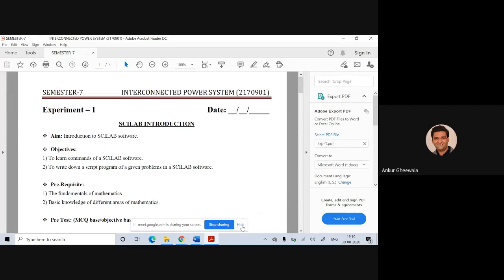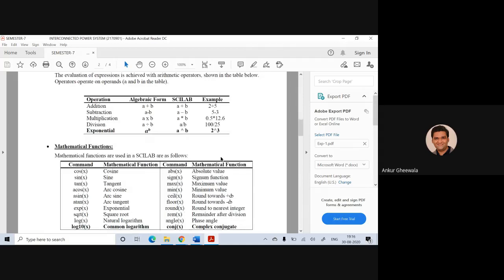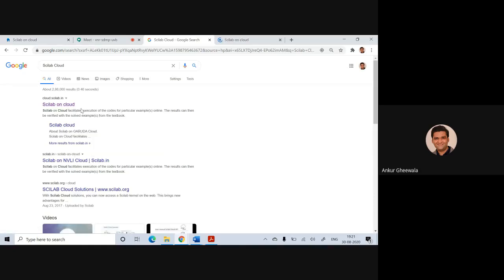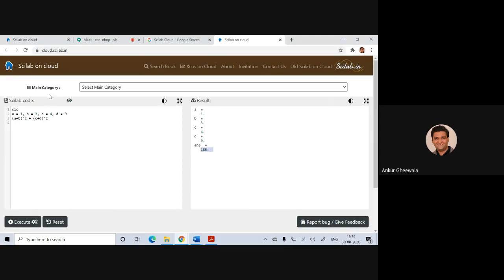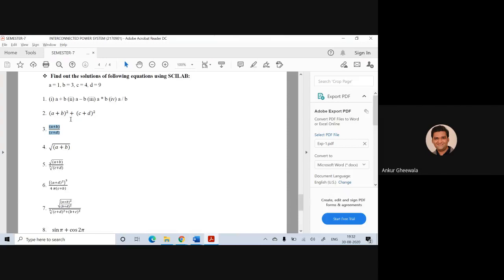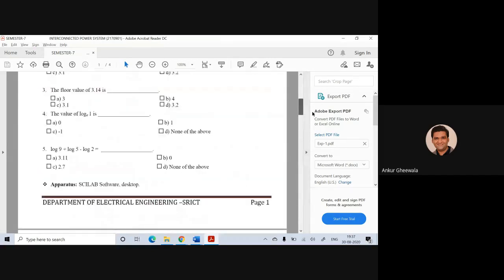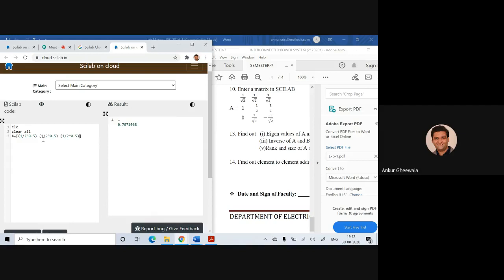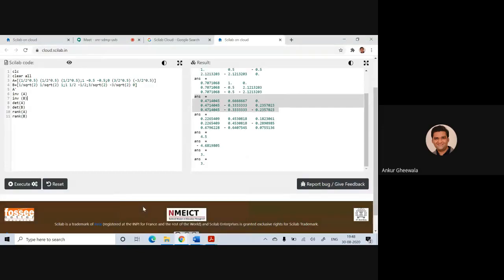SCILAB Cloud Introduction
You can use SCILAB software online as a cloud with the help of browser.
How mathematical functions can be solved using scilab cloud.